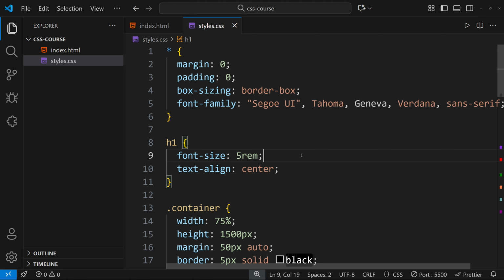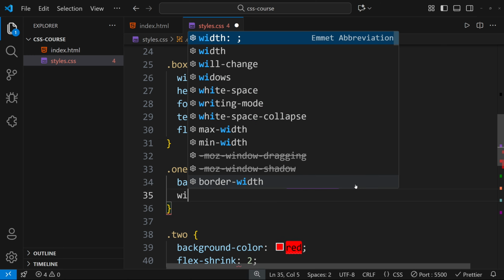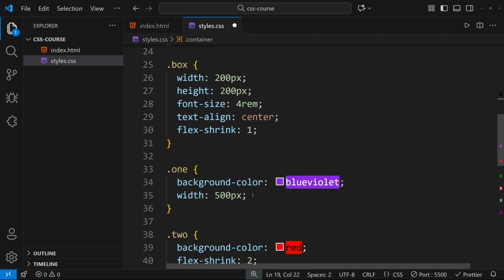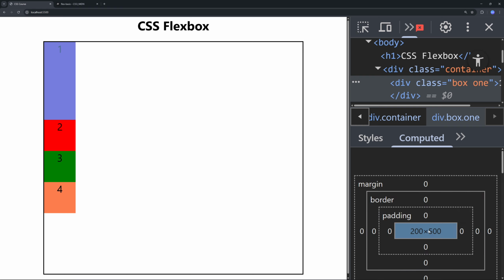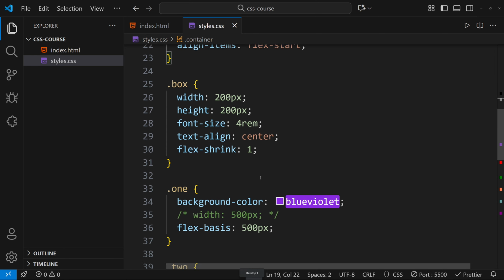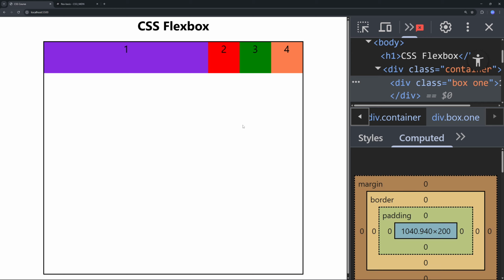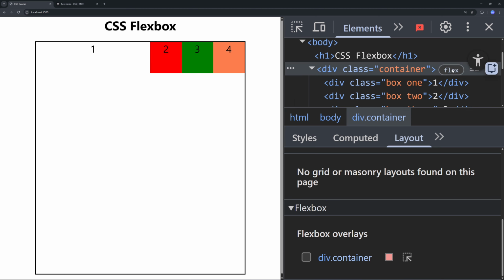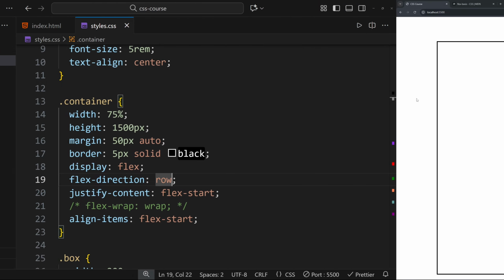CSS flex-basis made easy 🔥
Understand how to control the starting size of your Flexbox items with CSS flex-basis! In this tutorial, you'll learn how flex-basis defines the initial width or height of a flex item before flex-grow or flex-shrink comes into play. Discover how it interacts with flex-direction, when it overrides width or height, and how it fits into the flex shorthand (flex: grow shrink basis). With clear examples and visual demos, this video will help you master proportional layouts that look great across all screen sizes!